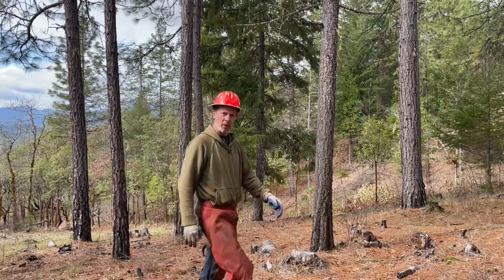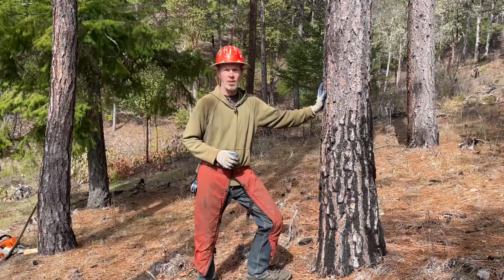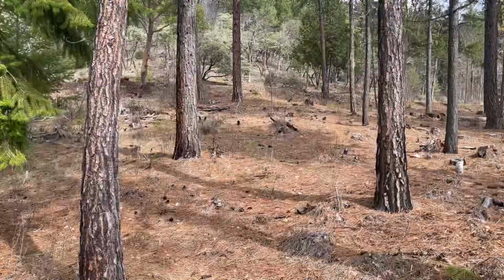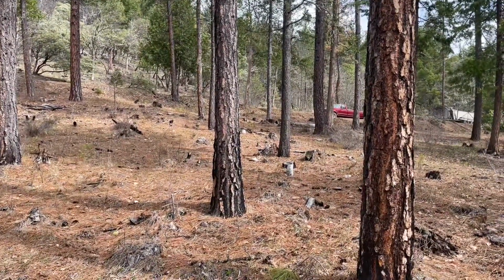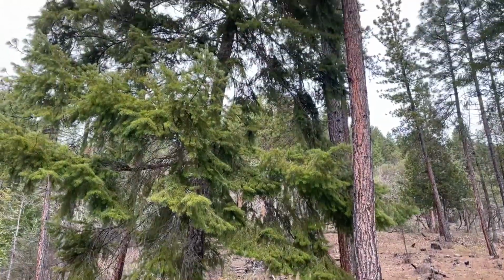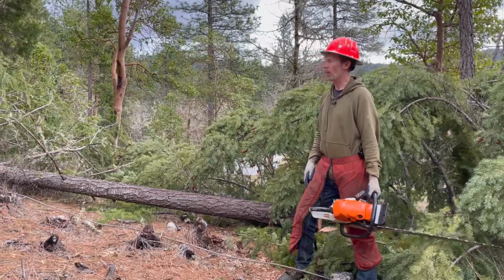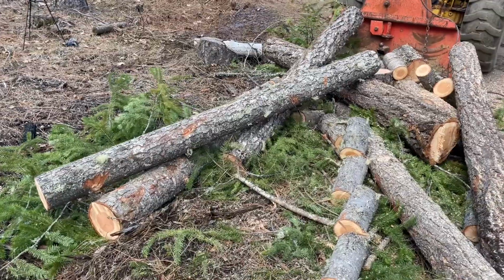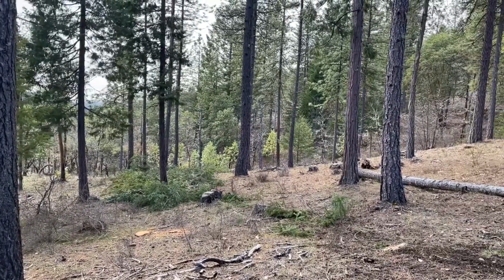Thinning Trees Small Logs for Woodmizer LT15 Sawmill TSI FSI Timber Stand Improvement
Demonstrating how I can improve my forest by taking out valuable forest products. In this TSI FSI project I am favoring the more dominant healthy faster growing ponderosa pine and incense cedar trees. I am taking out the Smaller Douglas fir to mill on my Woodmizer LT15 sawmill. These type of logs will make high quality lumber with small  knots and tight grain.￼ I am logging with a Massey Ferguson MF30 MF m34 tractor with a￼ Farmi 501 winch. Cutting with a Stihl MS 462 chainsaw￼ with 32 inch bar and square filed chain. ￼